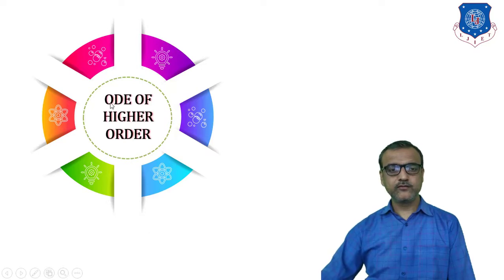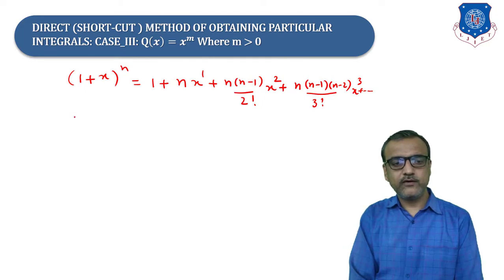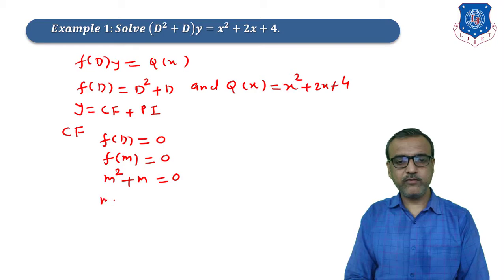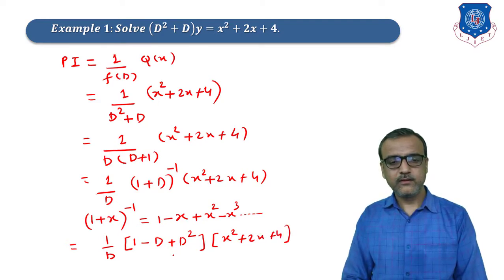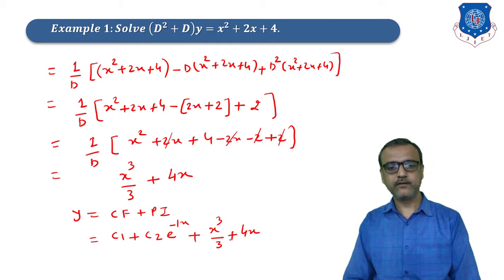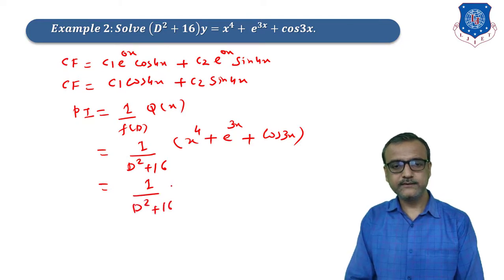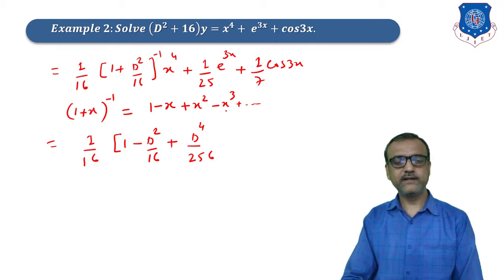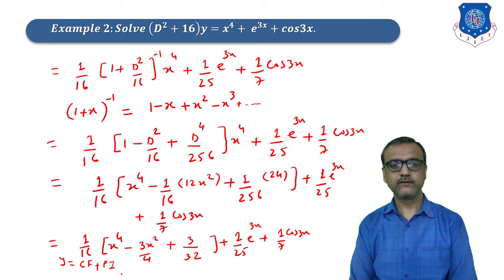Lec-36_Direct (Short-Cut) Method Of Obtaining PI Case 3 | Mathematics 2 | First Year Engineering